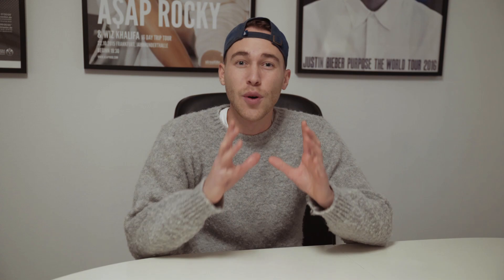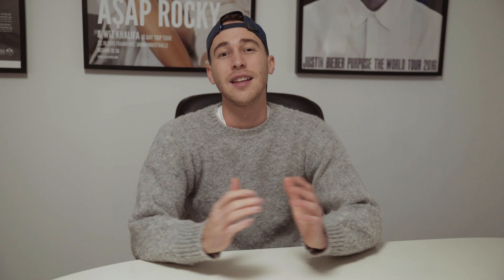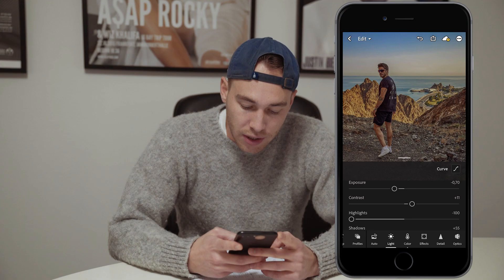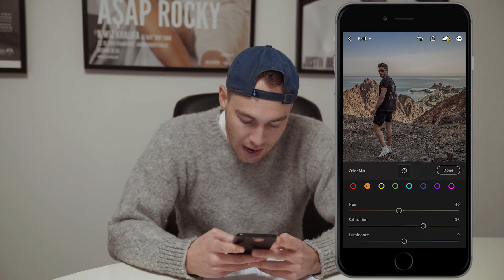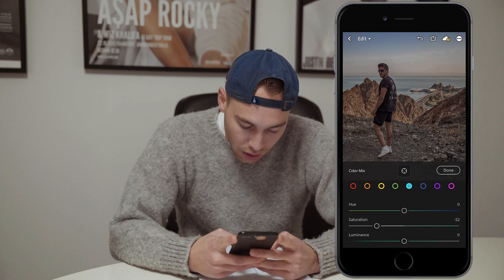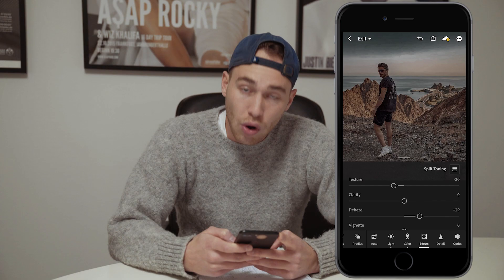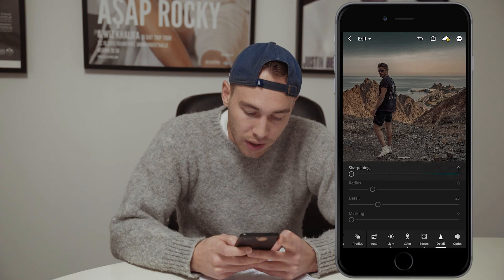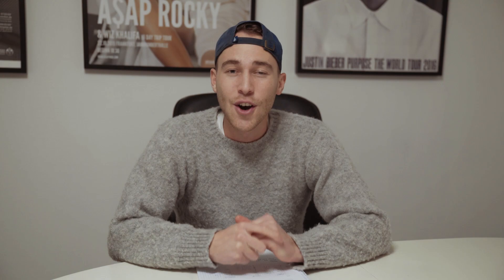How to edit like GARRETT KING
In this mobile lightroom tutorial I want to show you how to edit your pictures like GARRETT KING @shortstache. He is totally playing with those teal and orange tones. After watching this tutorial, you will be able to create the @shortstache inspired look using only your mobile phone and the lightroom mobile app.  You will really impress your Instagram followers.

Have fun with this Garrett King inspired edit and let me see what you come up with!